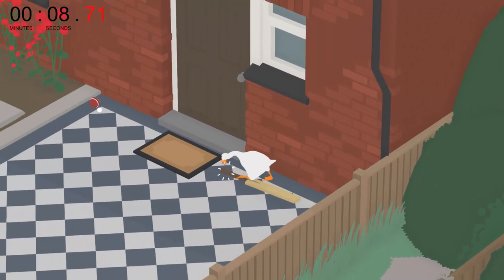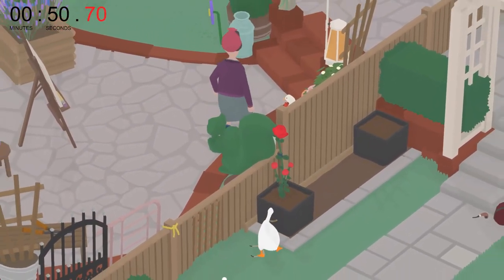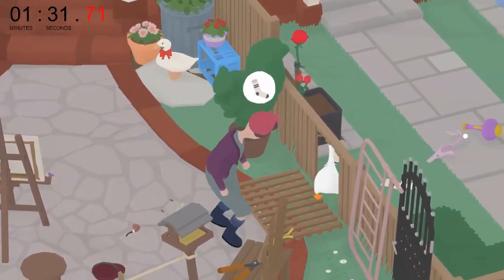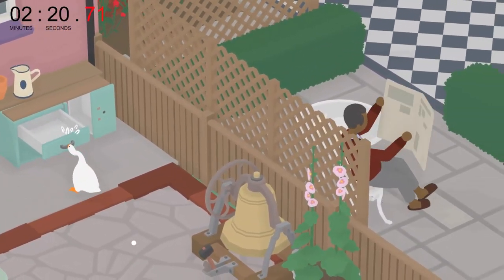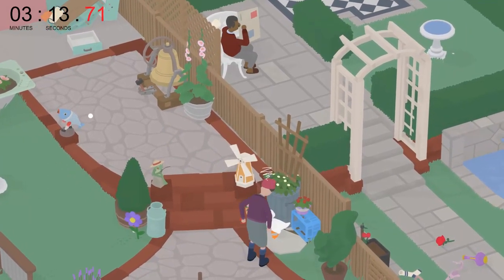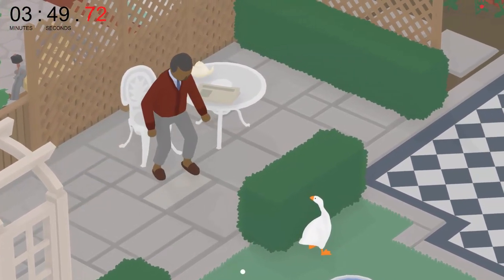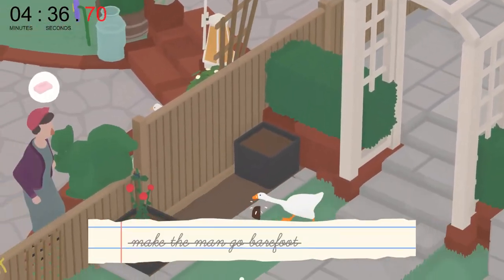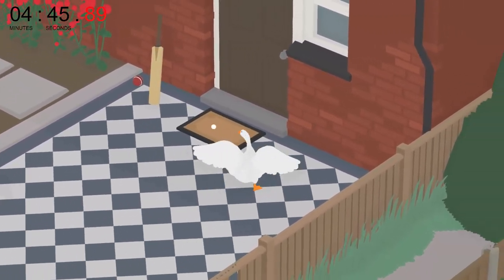[Untitled Goose Game] Back gardens todo list (Quickly!!) - an EASY method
Here's an easy method for completing the back garden level's todo (quickly!!) list in Untitled Goose Game! Not my usual content I know, but I got frustrated when I tried to do this when I first played through the game. There wasn't really a clear tutorial on how to do it so I decided to make one. More mania videos coming when I'm in my University holidays (and potentially more goose game tutorials if people find this one helpful). :)